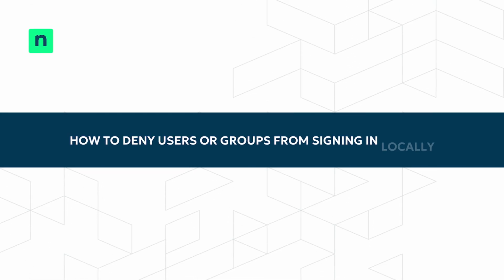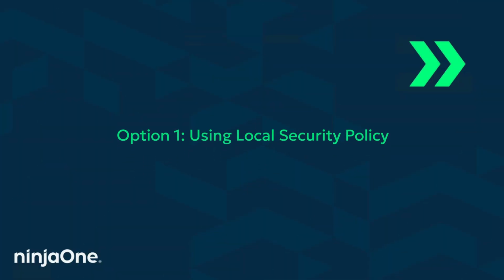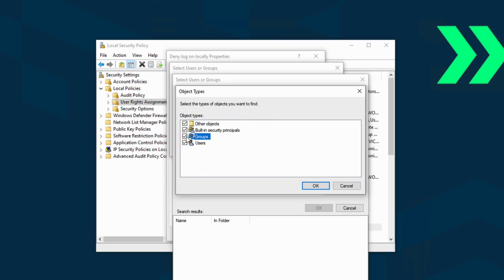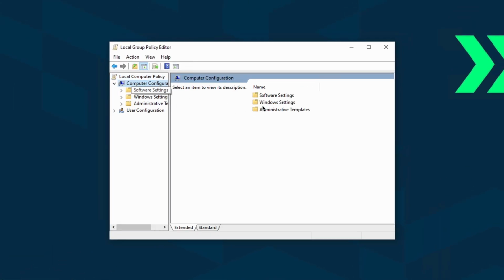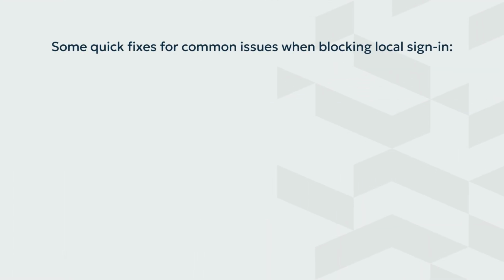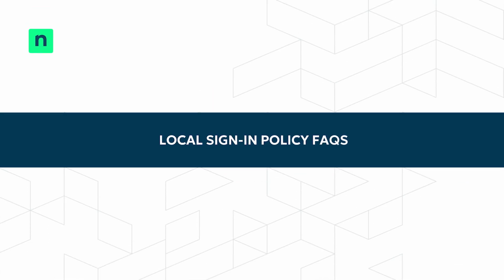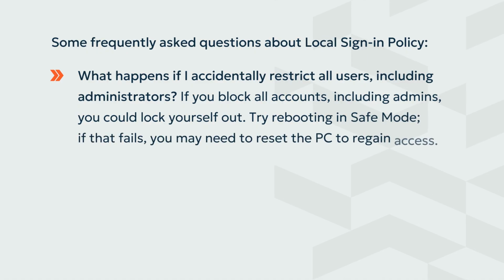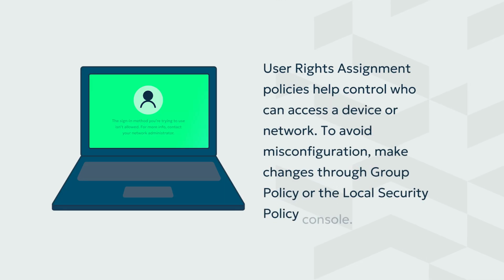How to Deny Local Sign-In for Users and Groups in Windows 10 (w/ SCREEN RECORDING)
Want to block local sign-ins in Windows 10? This step-by-step guide shows you exactly how to restrict access for specific users and groups using Local Security Policy and Group Policy. Whether you’re securing a single device or managing a network, this quick walkthrough will help you boost system protection, avoid lockout issues, and troubleshoot common problems with ease.

Read the full blog on How to Deny Local Sign-In for Users and Groups in Windows 10

Chapters:
00:00 Introduction
00:24 How to deny users or groups
02:00 Troubleshooting local user login
02:38 Local Sign-in Policy FAQs
03:16 Conclusion